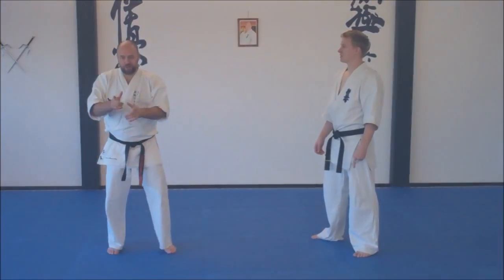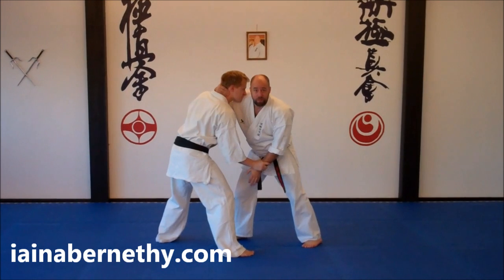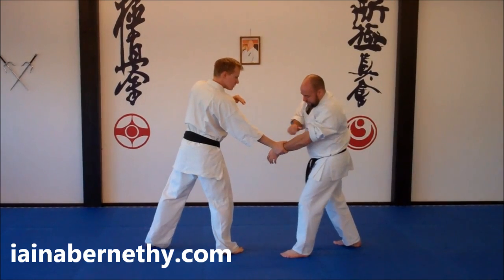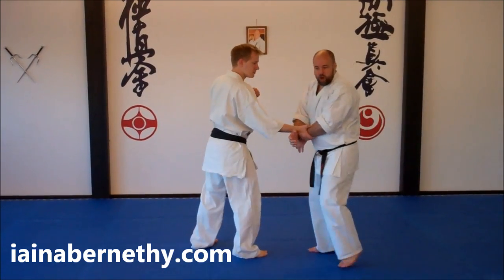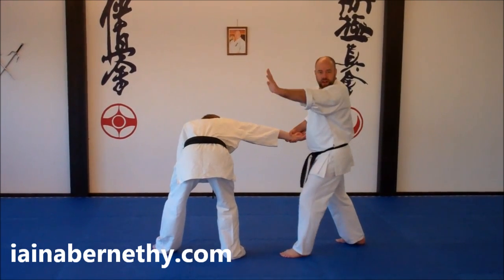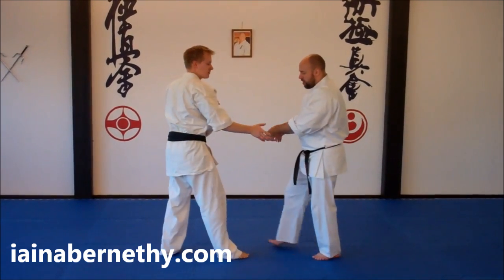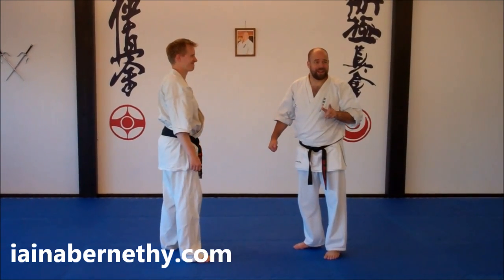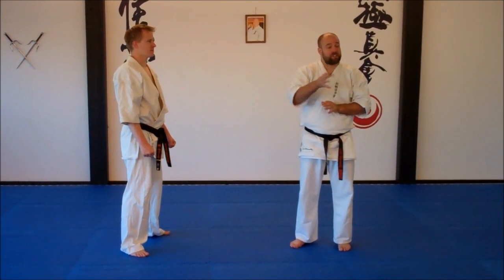Practical Kata Bunkai: Pinan / Heian Godan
This video was filmed when I was teaching in Lund, Sweden in October 2011. Over the weekend we had been exploring the progression found in the Pinan Heian series. We began with the core techniques found in Pinan Shodan (Heian Nidan) and progressed through the whole series to the more advanced techniques found in Yodan and Godan (See my DVDs "The Pinan / Heian Series: The Complete Fighting System" for a detailed breakdown of this progression).

The sequence is often explained as a "lower cross block" to a low kick, an "upper cross block" to a face punch,  a "pressing block" to a middle level punch, before hitting the enemy twice. One key problem with such applications is that they are rendered totally invalid the minute the attacker does anything other then precisely what they are told. Other issues are that the individual techniques are very unlikely to work in themselves, they would produce great vulnerabilities even if they did, and parts of the sequence go unexplained (i.e. why bring both hand down at once for the "pressing block"?).

The sequence makes far more sense when viewed as a grip strip, arm-lock and punches. It is nevertheless interesting to note that people still cling to the "blocking sequence" as being valid -- despite its many obvious flaws -- simply because it is widely practised. What we need to do to make sense of kata is to avoid "appeals to authority", look at kata with fresh eyes, and ask what truly best explains the motion?

Iain